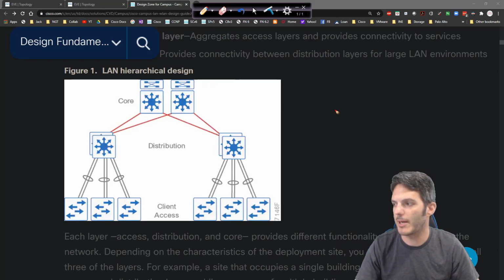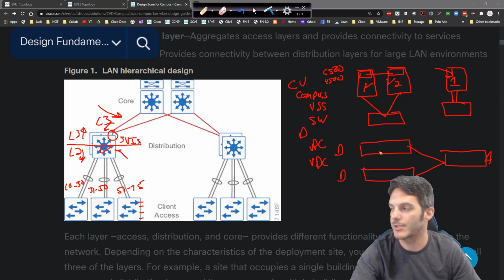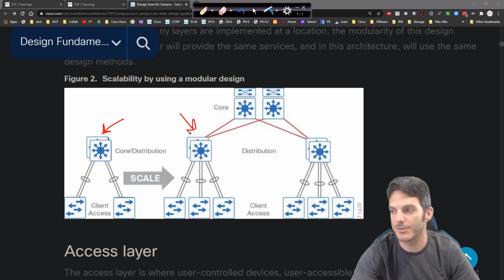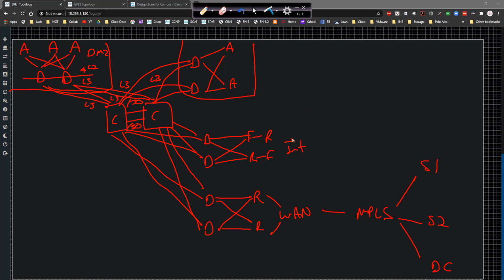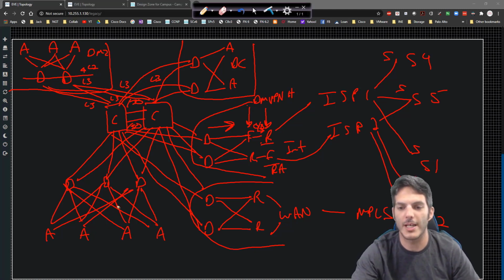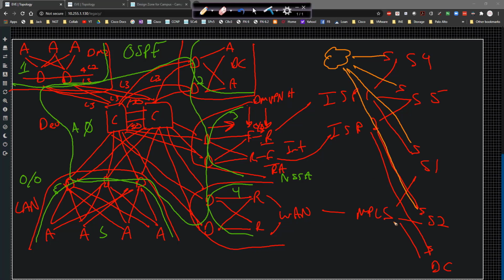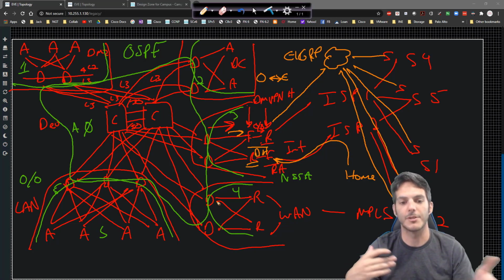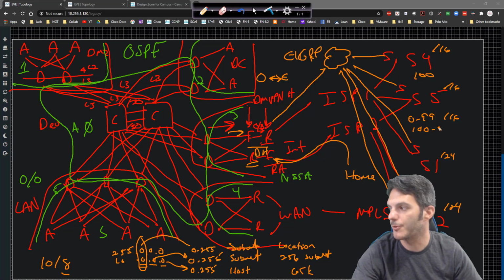Let's Talk About Networking Series - Campus Network Design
Campus design overview, breaking down some basic operations and the reasons why networks are built the way they are.